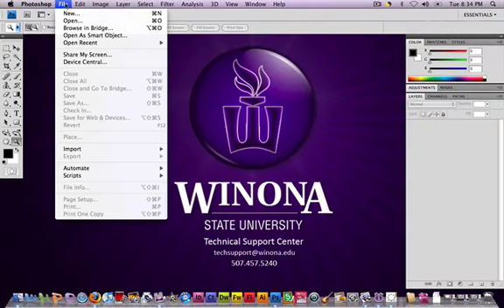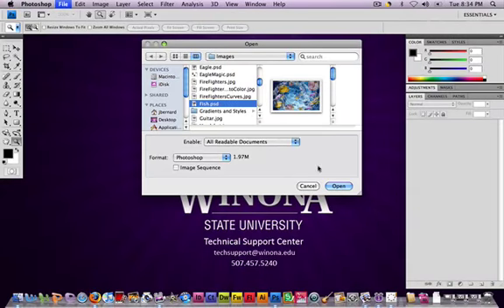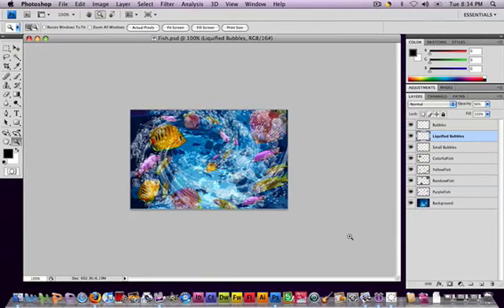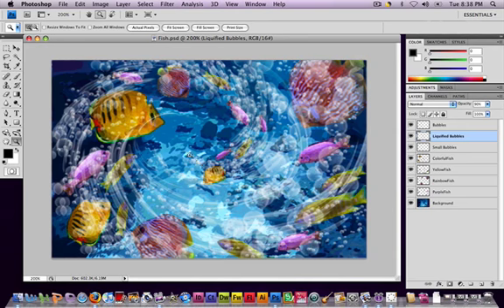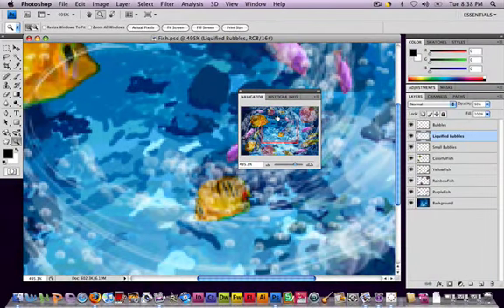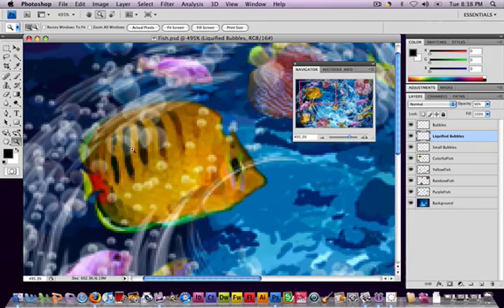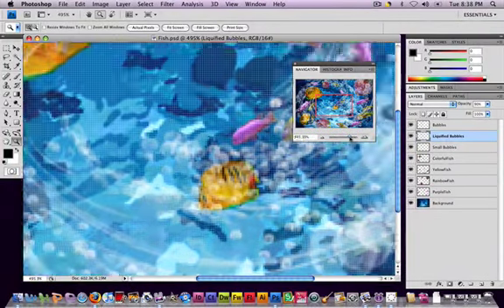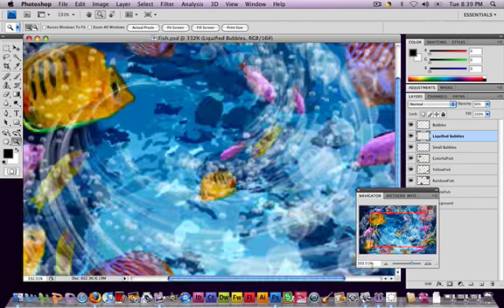Photoshop CS4 - PracticeSet03